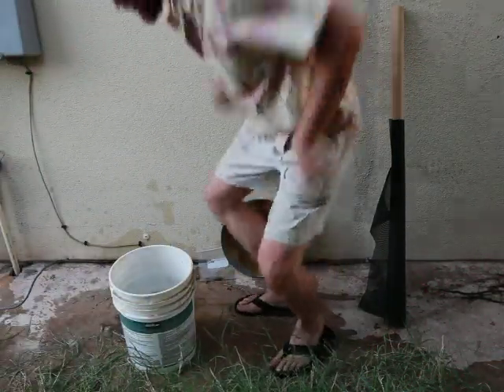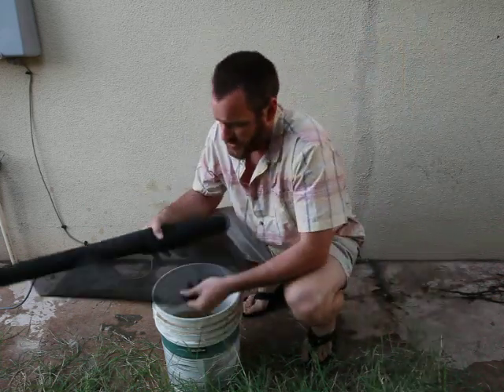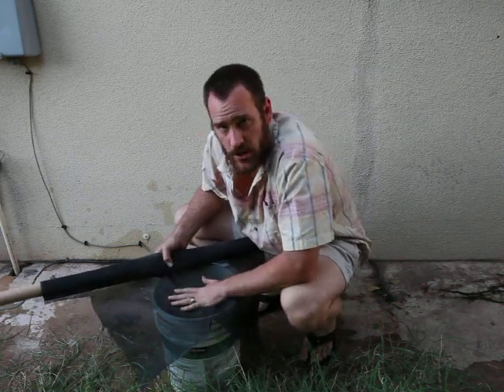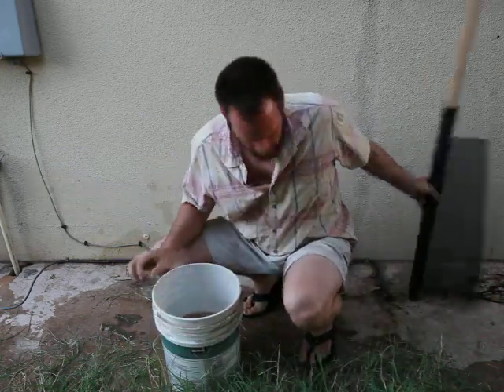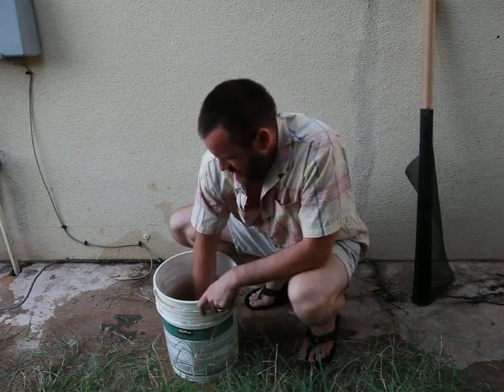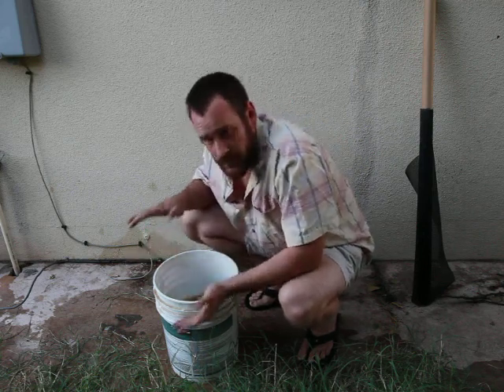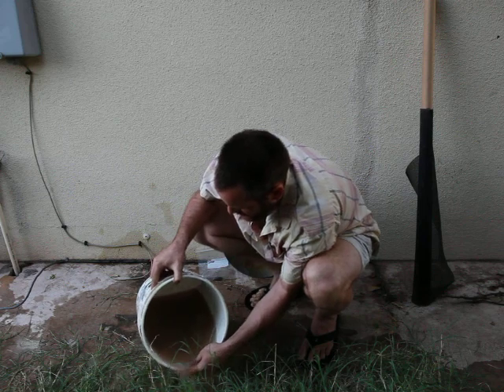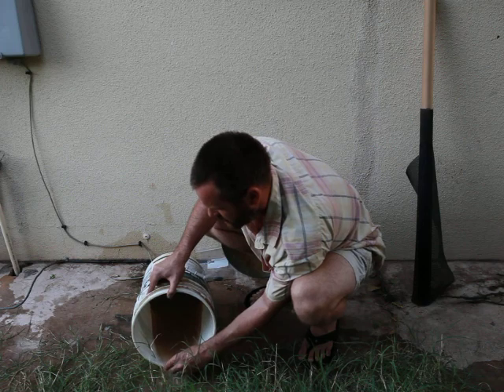gold pan panning zircon and heavy minerals Part 1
intro to set up